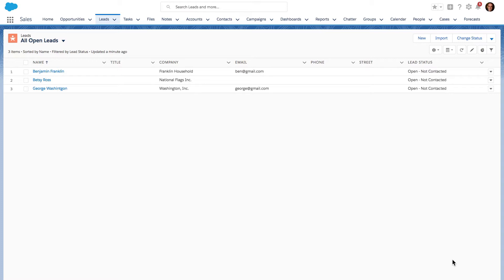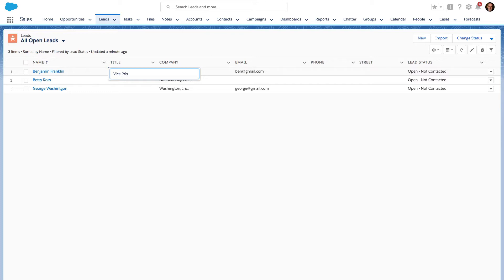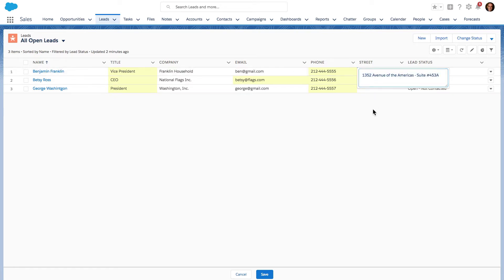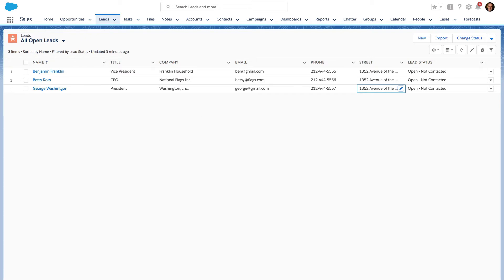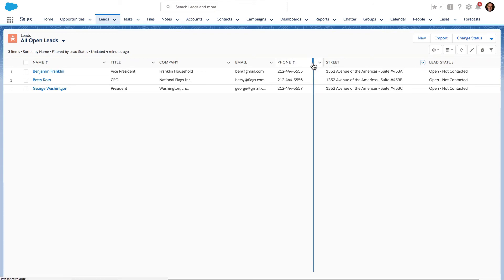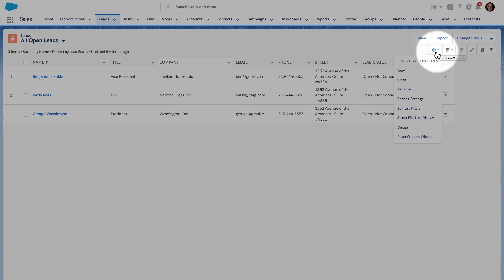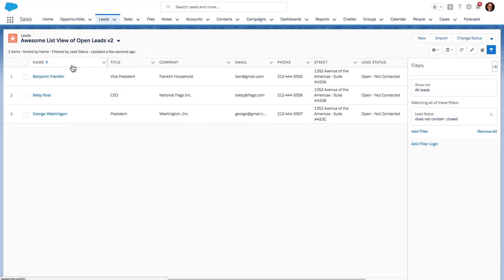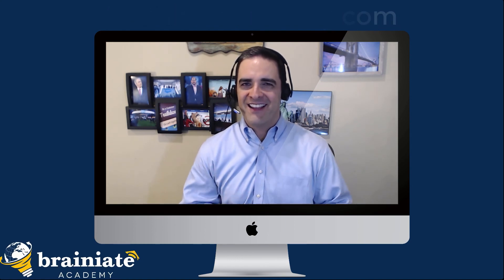Winter '18 - List View Enhancements - Salesforce Training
Learn about the latest Winter 18 feature enhancements for list view in Lightning Experience.